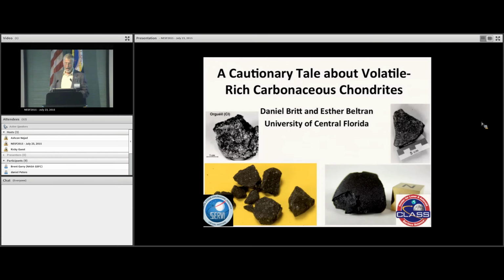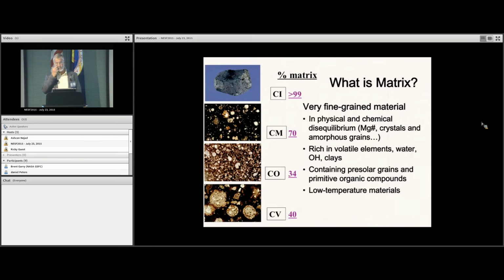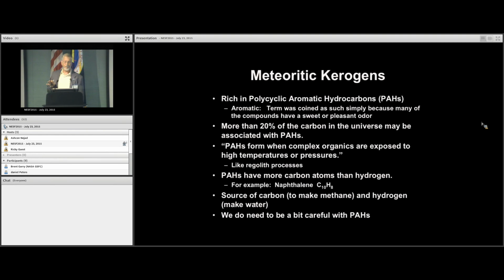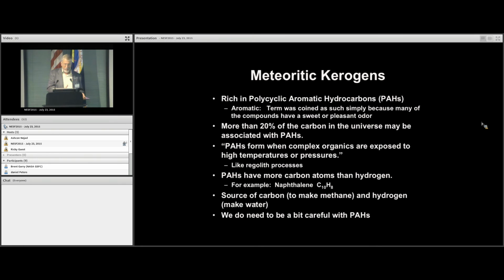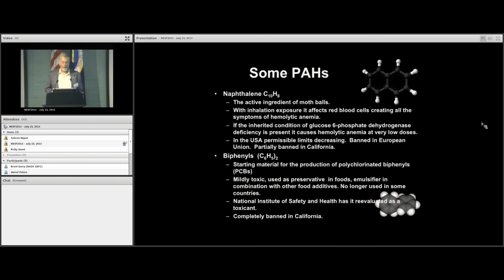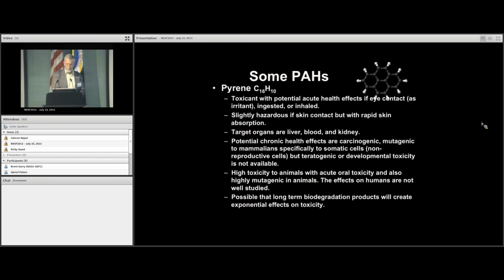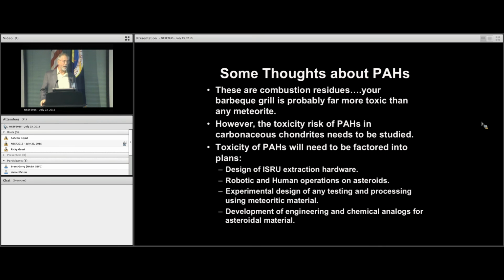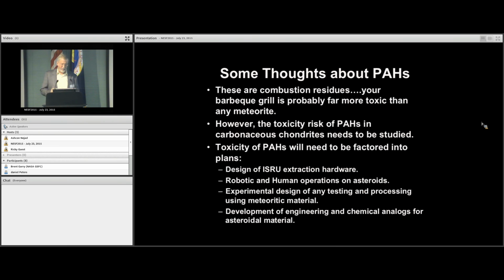NESF 2015: Daniel Britt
A cautionary tale about volatile-rich carbonaceous chondrites
Daniel Britt